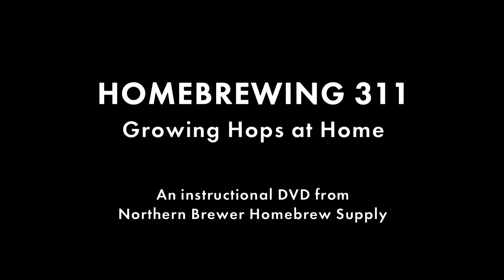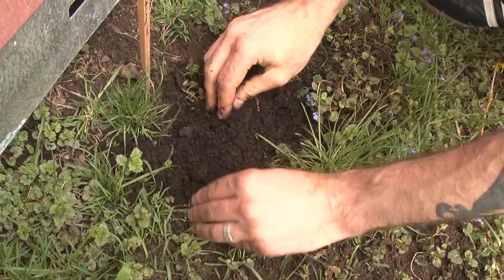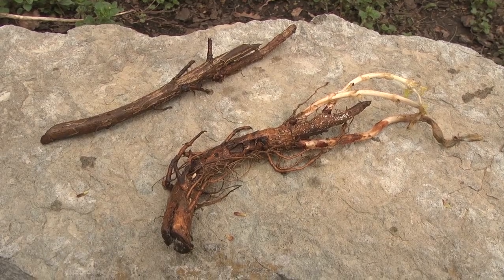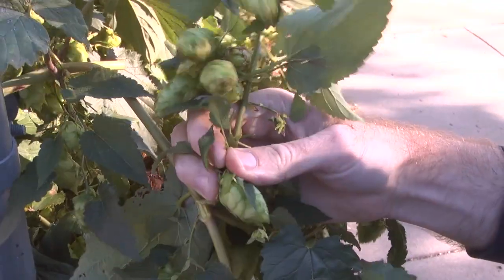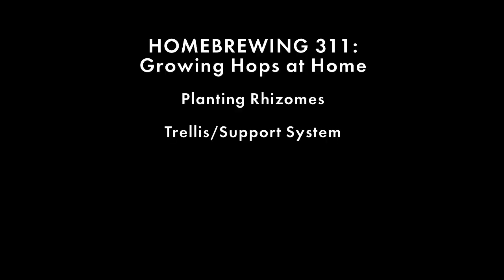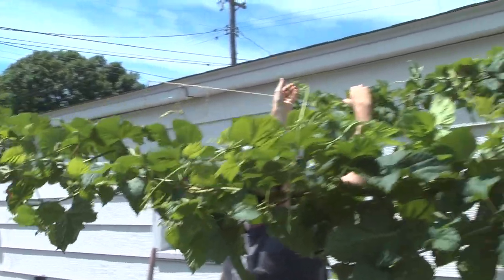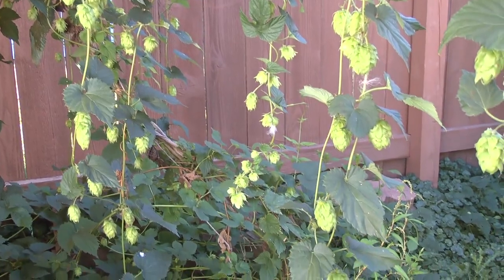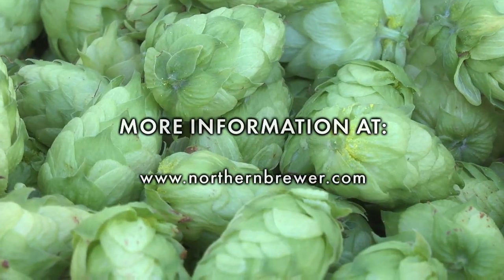HOMEBREWING 311 - GROWING HOPS AT HOME (DVD)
Grow your own hops! This DVD is the perfect primer on how to grow hops from a rhizome. Growing hops at home is a fairly simple process and one that results in an abundance of hop cones for brewing. It's yet another way to take your homebrew to the next level. A small, one-time investment in rhizomes and basic equipment can lead to a long-term supply of hops. This DVD discusses the basic steps to growing, harvesting, and using your homegrown hops. Includes chapters on:
Planting Rhizomes
Trellis/Support System
Care and Maintenance
Harvesting and Drying
Storage and Usage